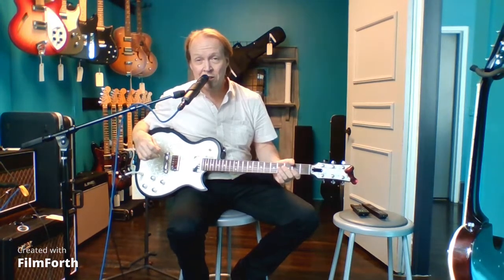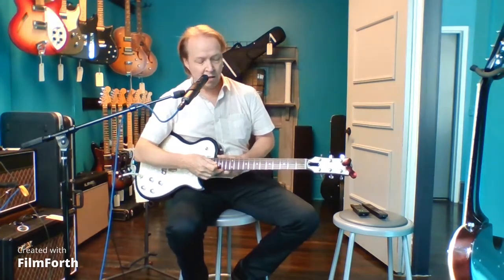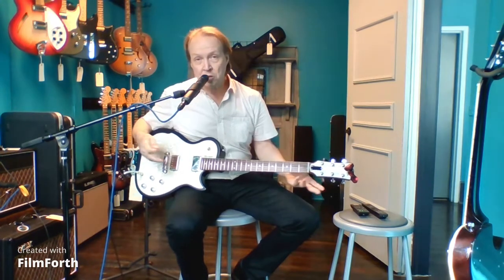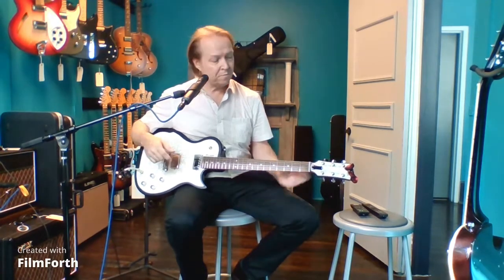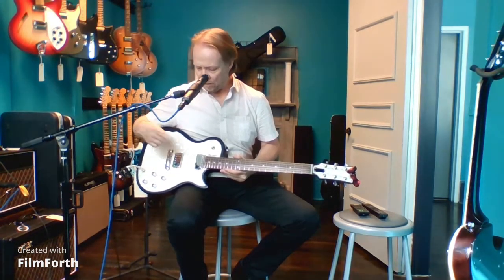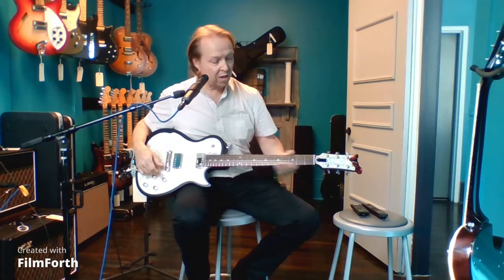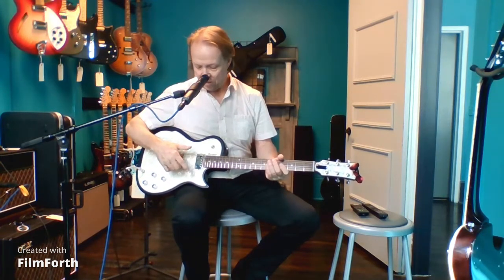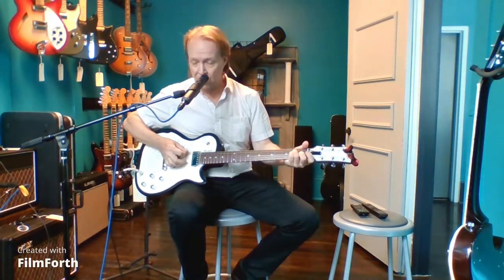Godin Radiator product demo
One of the brands I carry in my shop is Godin, and this is a demo of the Radiator (eventually!) played through a Vox AC10.

Godin produces great electric guitars, and their take on a traditional single cutaway electric is no exception.